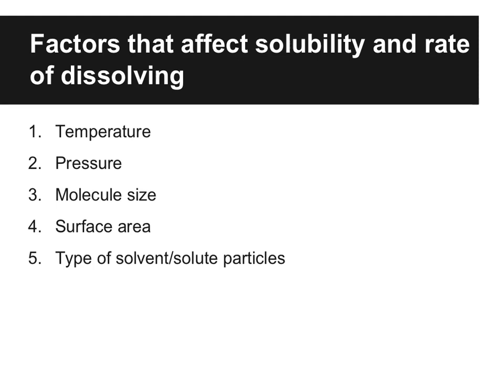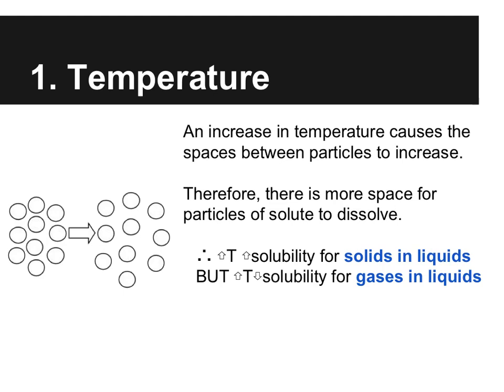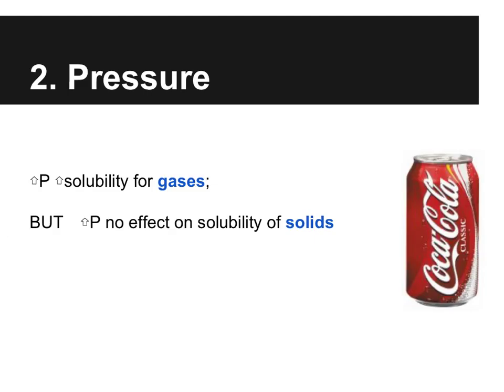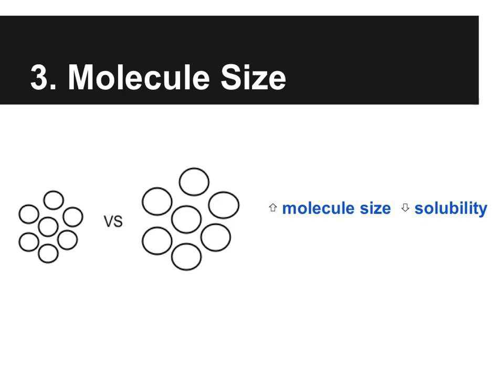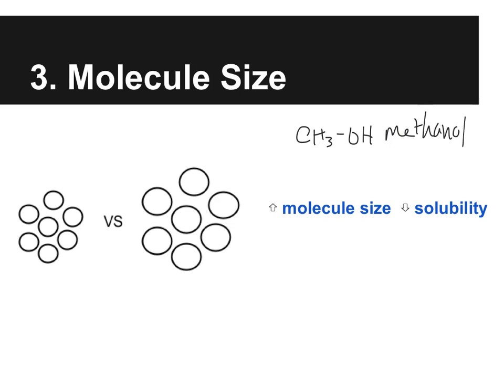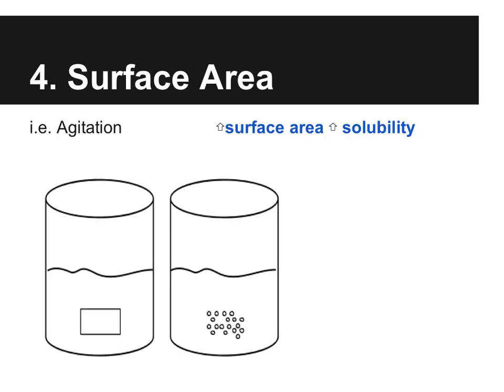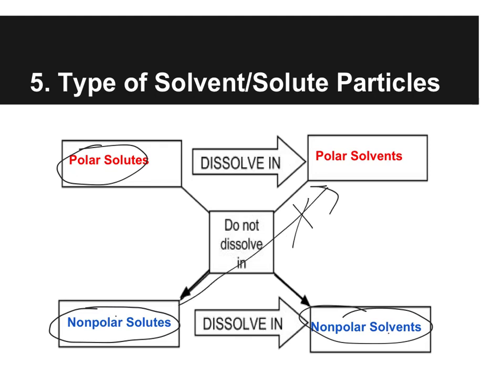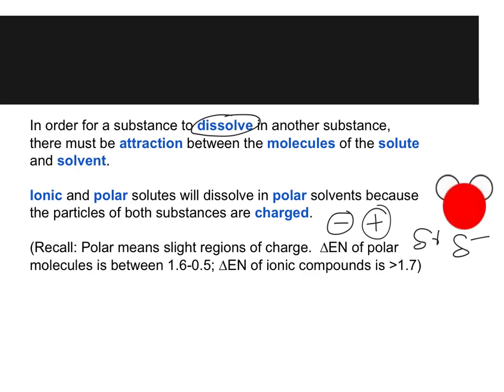4.1 Factors That Affect Solubility